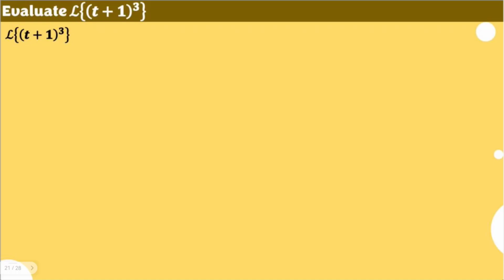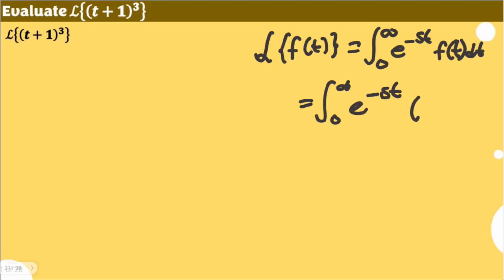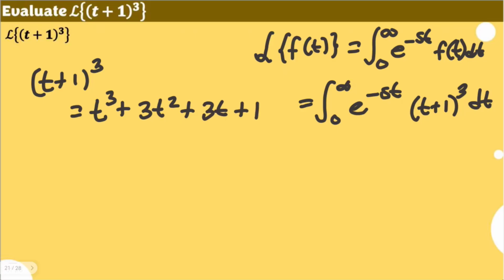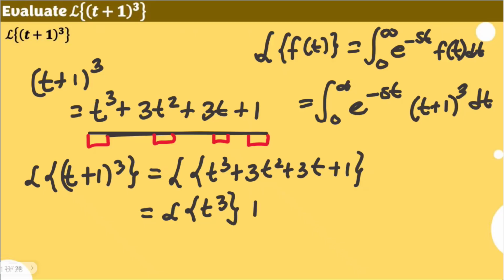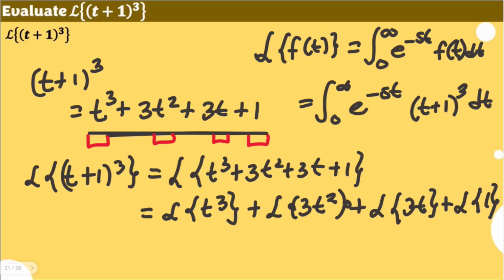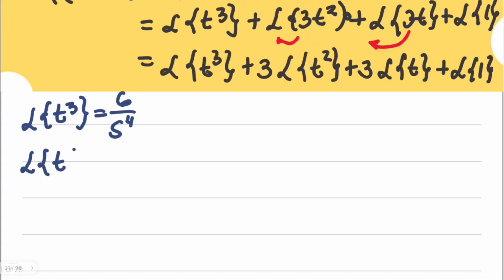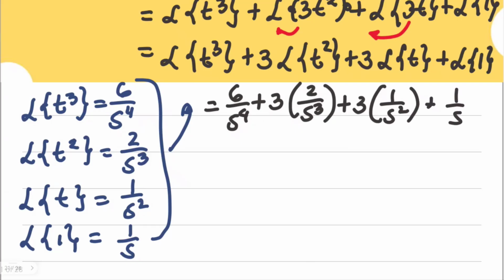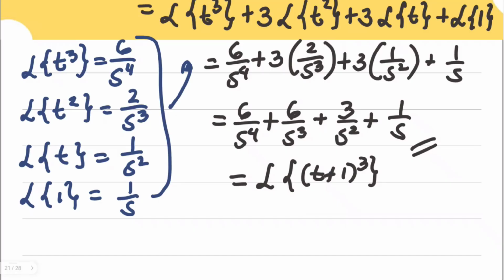Evaluate ℒ{(𝒕 + 𝟏)^𝟑} || The Laplace Transform || Advanced Differential Equations